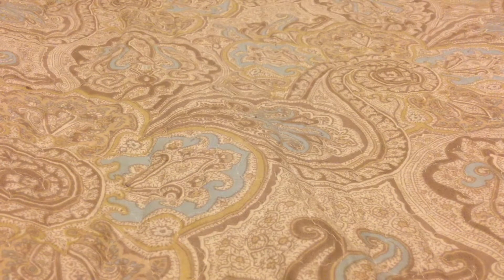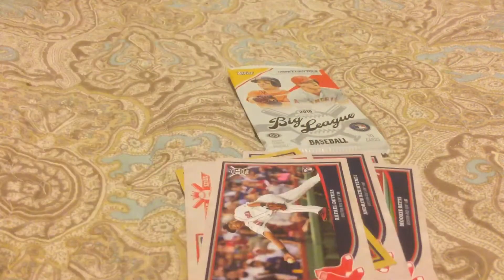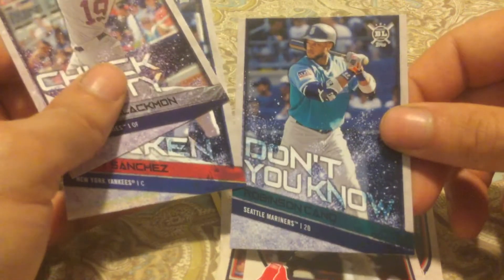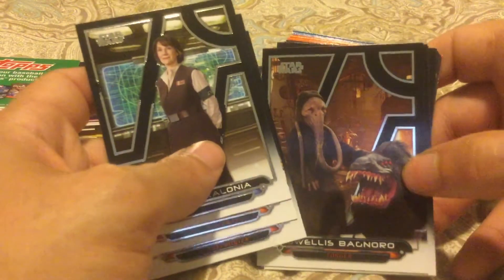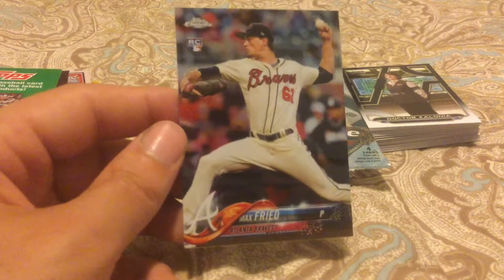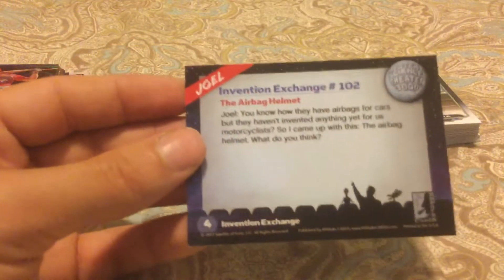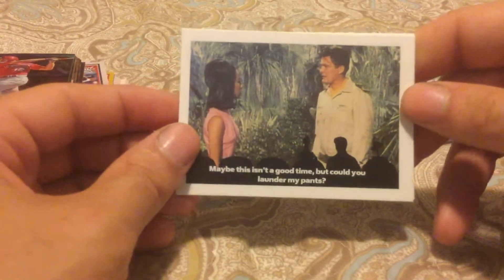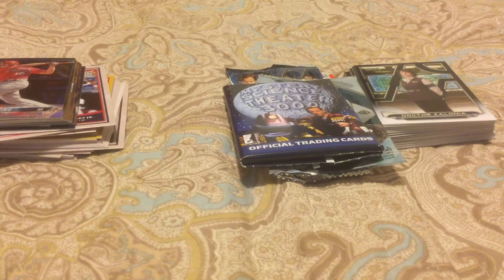Random trading card pack break! Baseball, Star Wars, mystery science theatre 3000